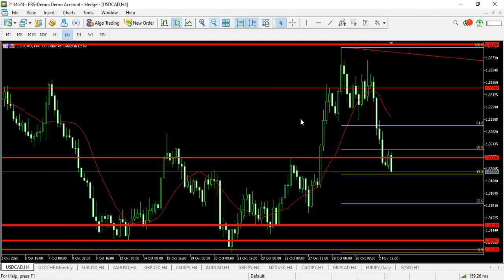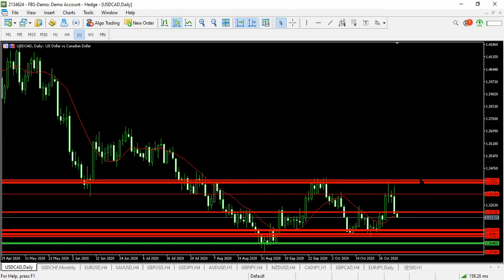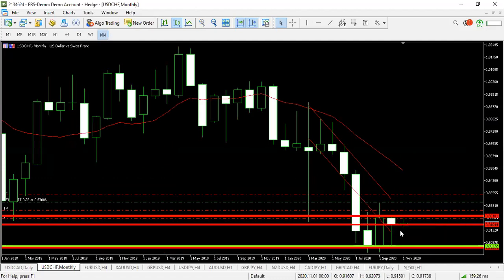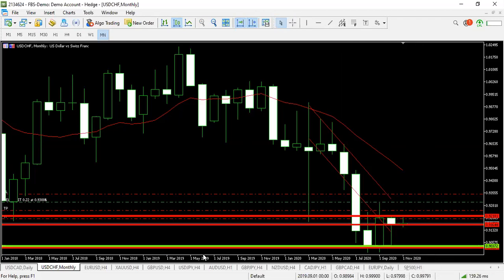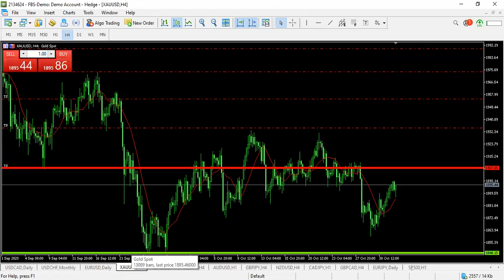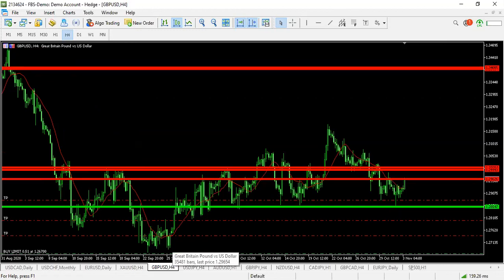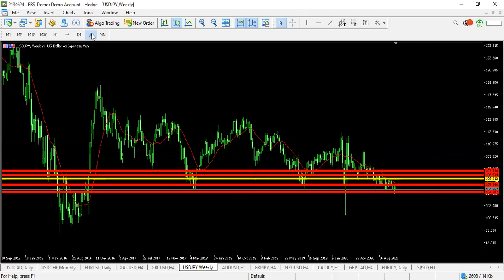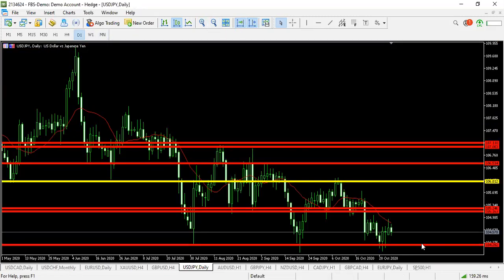FOREX WEEKLY FORECAST (PIVOT POINTS) 2020/11/03